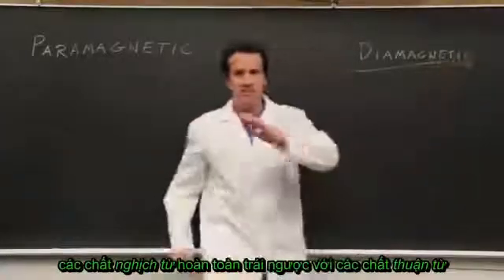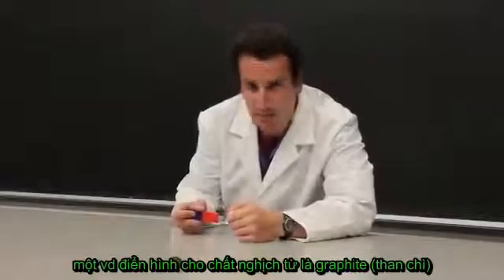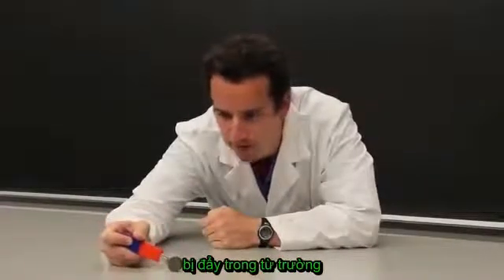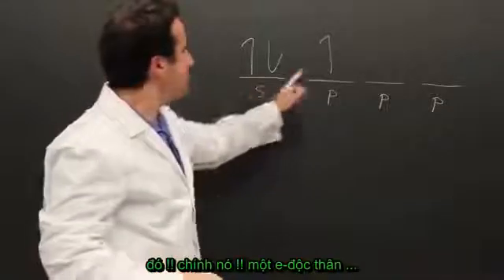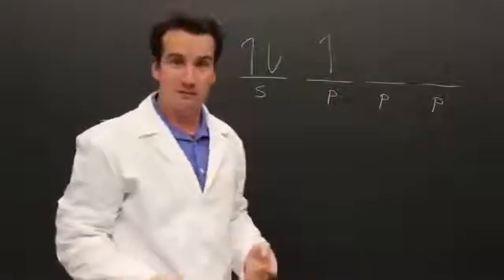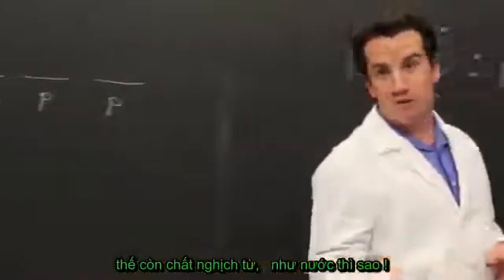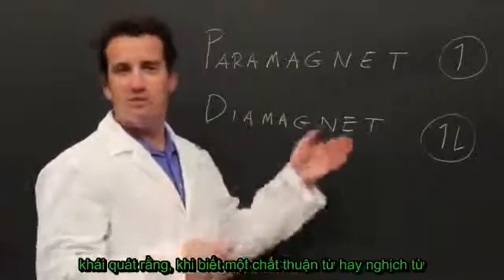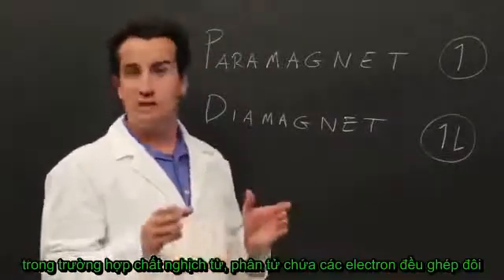Hiện tượng thuận từ và nghịch từ Vietsub